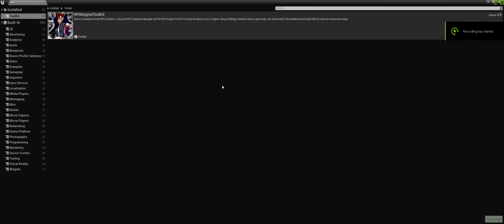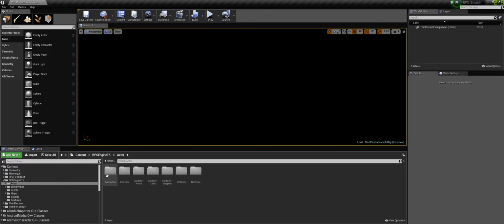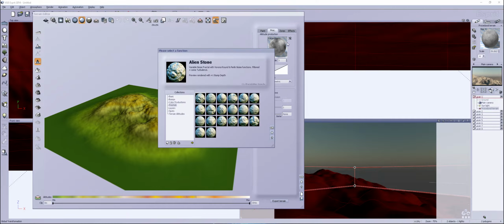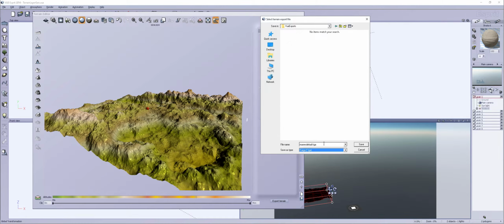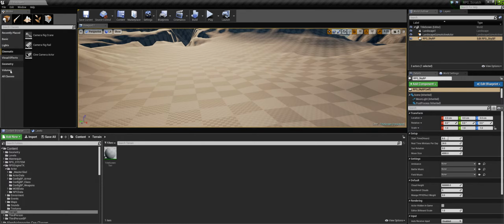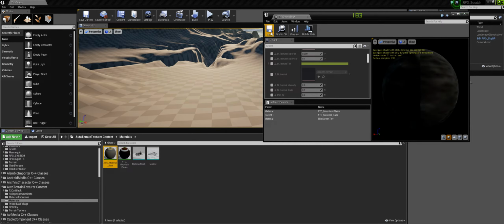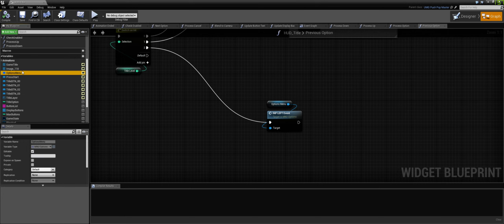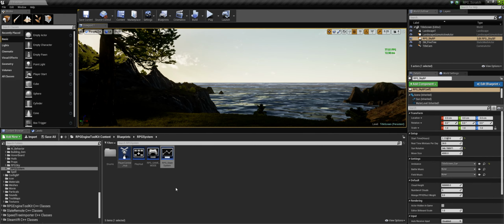RPG Engine Toolkit: Prototype Part - 01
This will cover creating the title screen. Adding Music to it and a little bit of terrain creation.